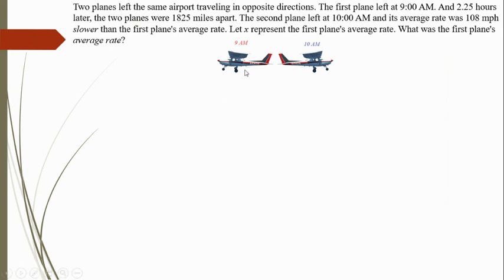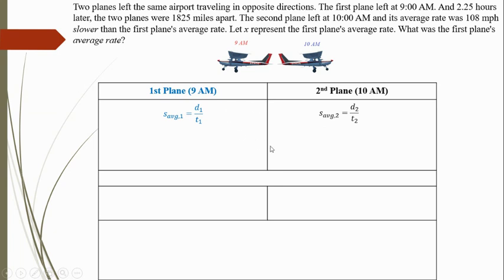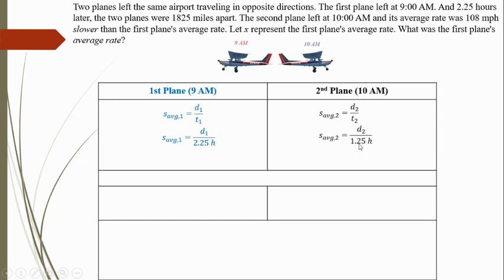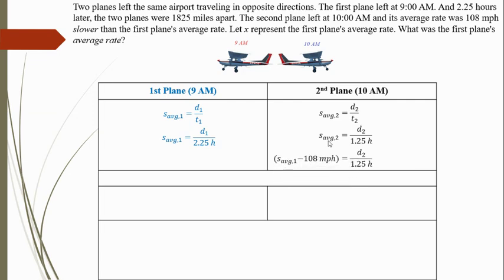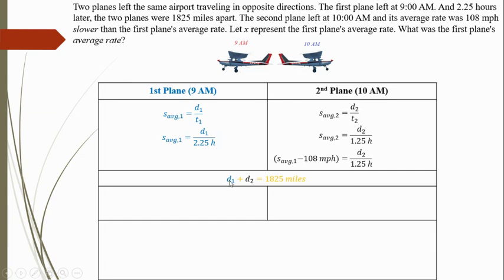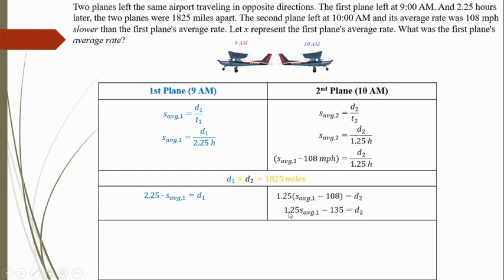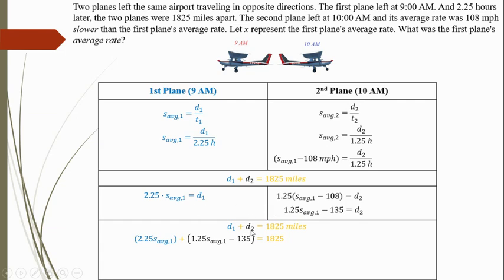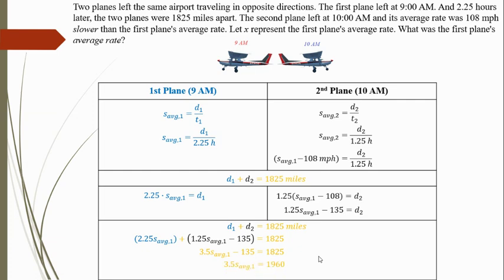Average Speed_6.1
Two planes left the same airport traveling in opposite directions. The first plane left at 9:00 AM. And 2.25 hours later, the two planes were 1825 miles apart. The second plane left at 10:00 AM and its average rate was 108 mph slower than the first plane's average rate. Let x represent the first plane's average rate. What was the first plane's average rate?